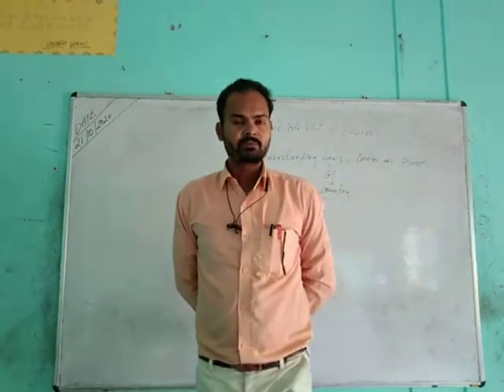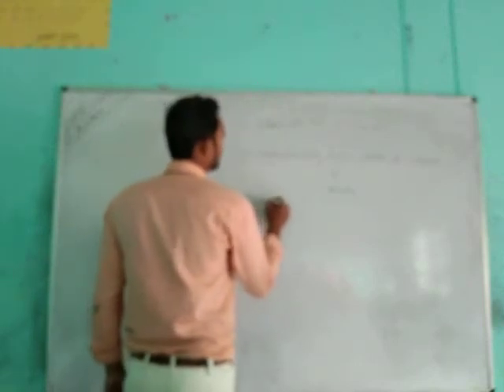8th S.St. Civics